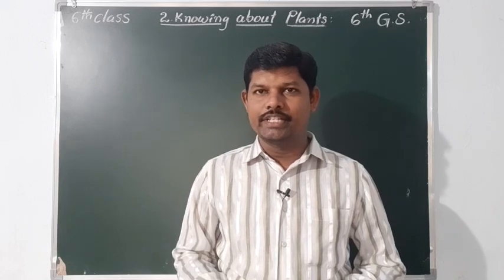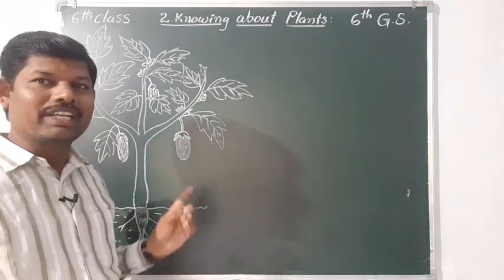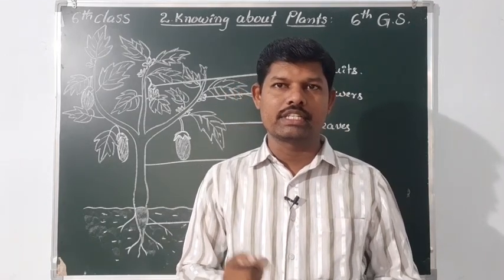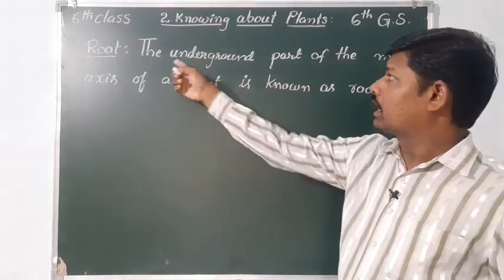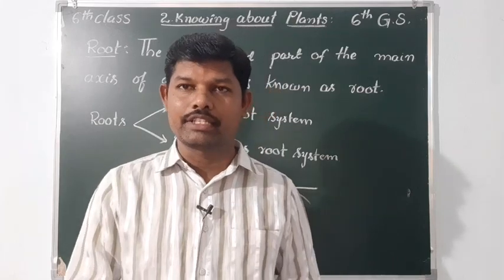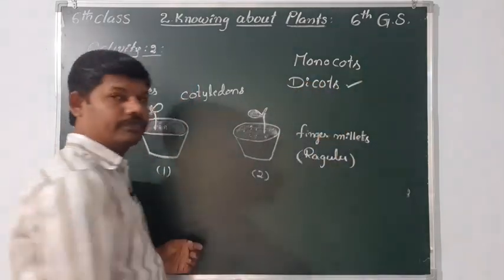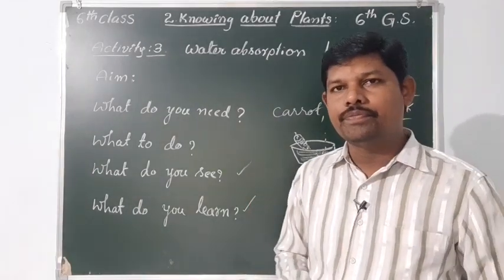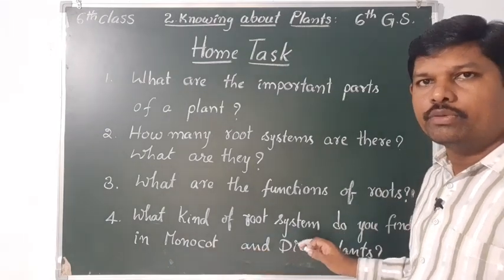Knowing About Plants Class 6 Science | NCERT AP & TS New Syllabus 2020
Knowing about Plants. General Science Class 6th Chapter 2 | NCERT 2020 New Syllabus AP & TS

Chapters have to add
0:00 Introduction
3:13 Drawing the plant
5:45 Parts of Plants
10:47 Common parts in all plants
12:13 Roots
16:40 Activity 2 to identify Monocot and Dicot plants
21:30 Functions of Roots Activity 3
24:35 What are the 3 main functions of roots?
26:50 Home Task